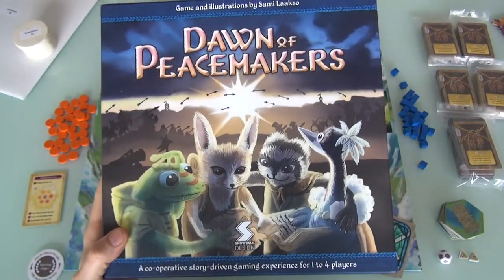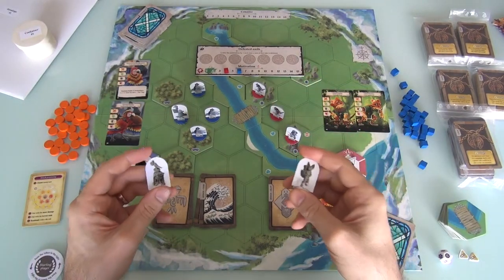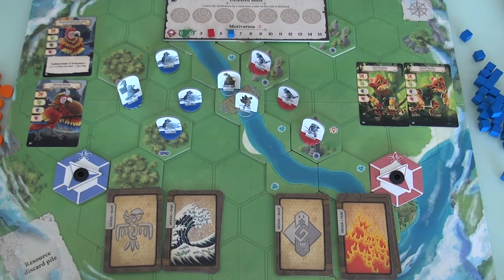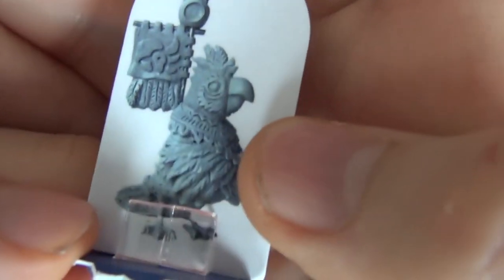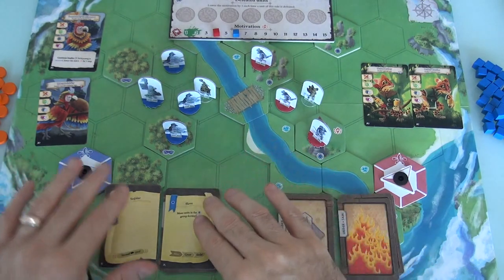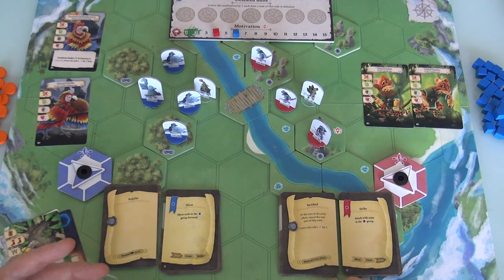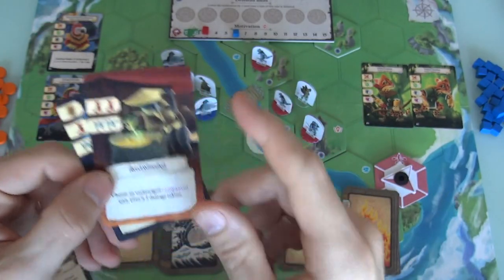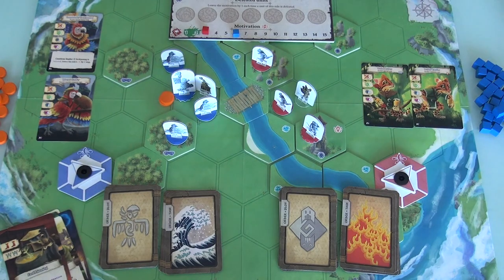Dawn of Peacemakers Gameplay Runthrough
A video outlining gameplay for the boardgame Dawn of Peacemakers.